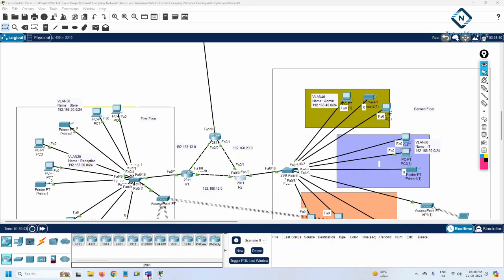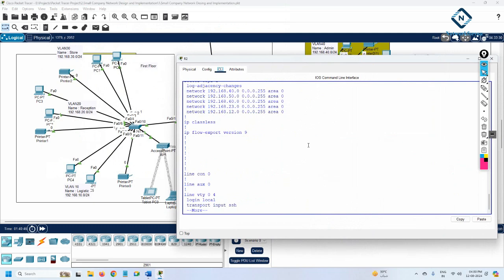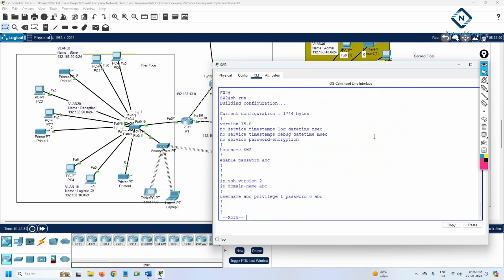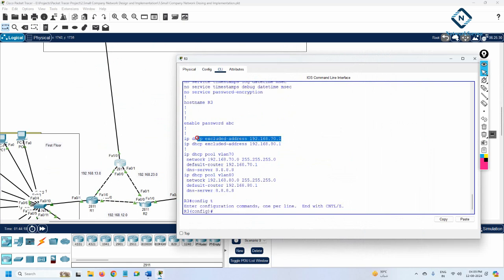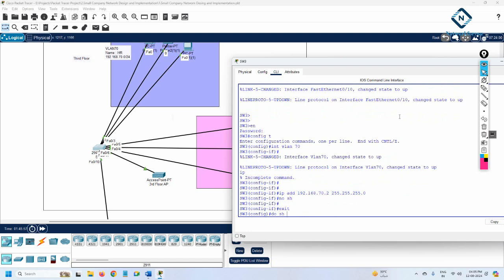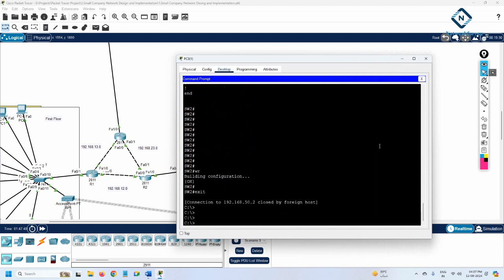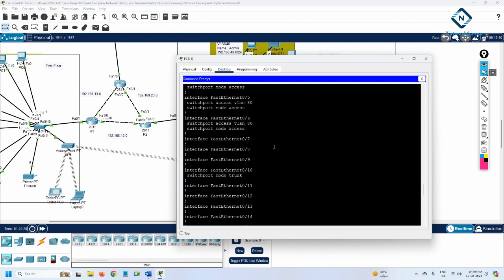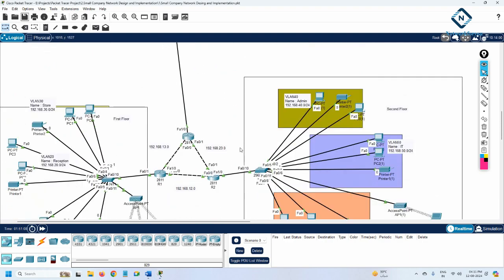8.Design and Implement a Small Company Network | Part 8 | Mini Project in Packet Tracer